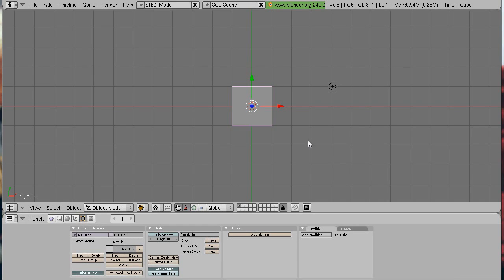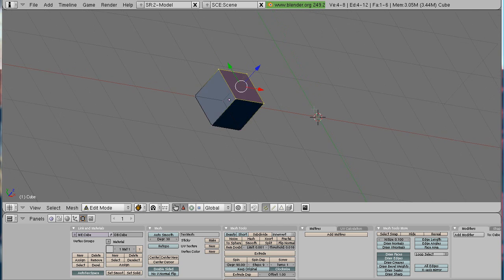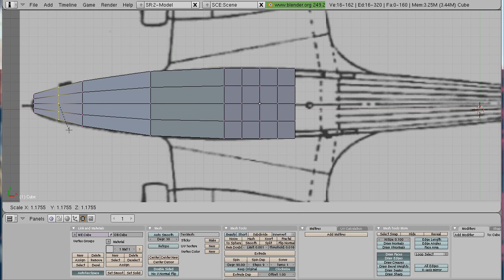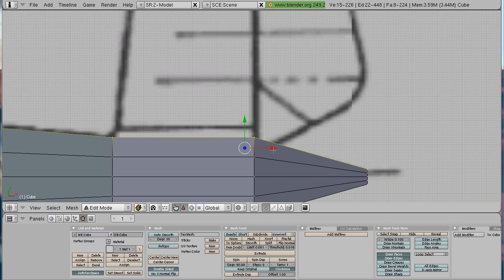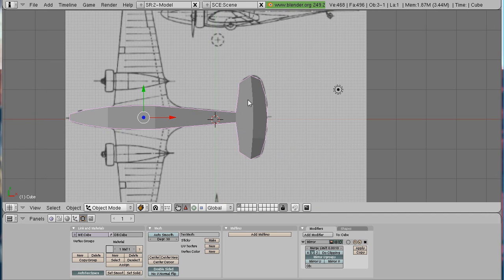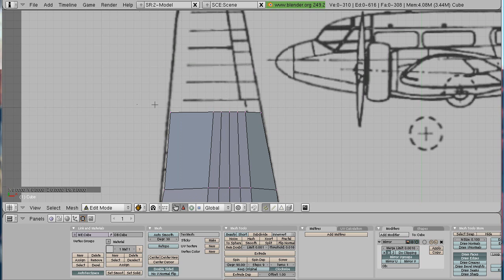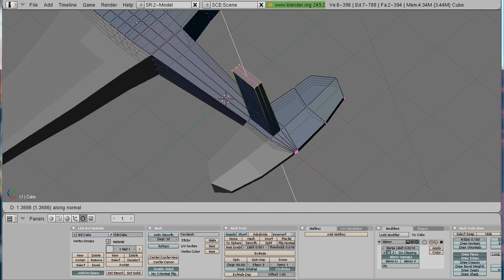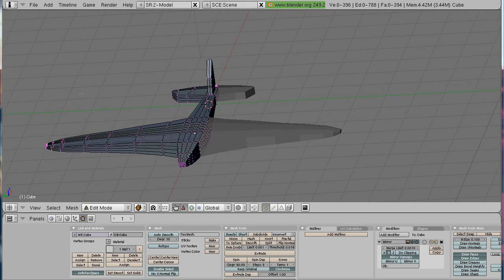Blender Tutorial - How to make a simple plane game - Part 1 (Modeling the plane)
Hey guys, I'm back with the Blender tutorials, this one is on how to make a simple plane game, hope you like it, enjoy and learn ! XD